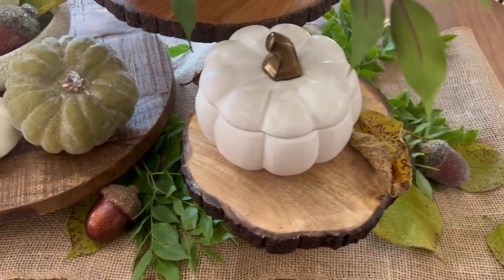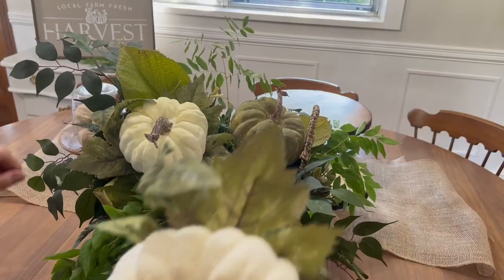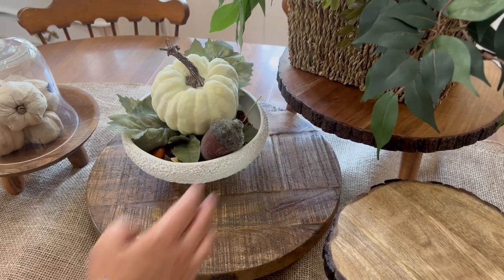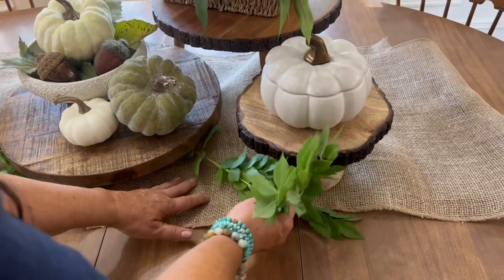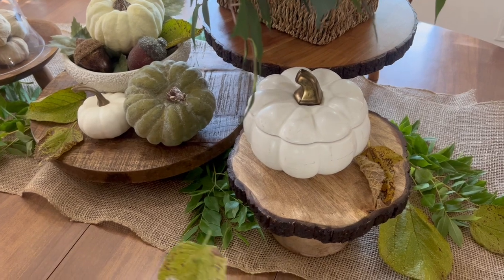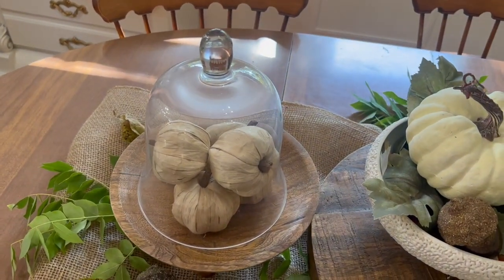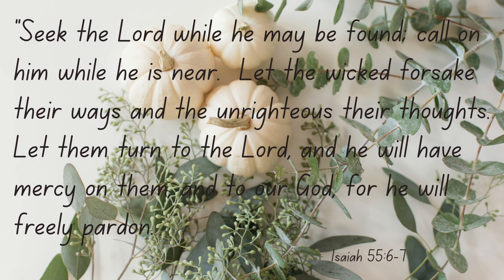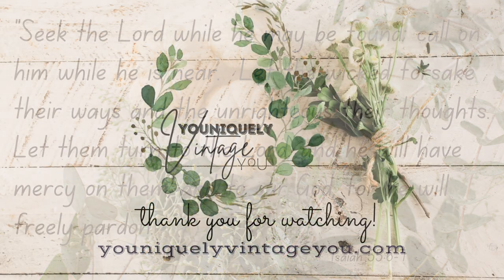🍃🍂COZY COTTAGE 🤍FALL DECOR NEUTRAL 🍃🍂TABLESCAPE PRE-FALL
Welcome to YoUniquely Vintage You. We are so thankful that each and everyone of you are here.  I want to share with you a really quick video, I've had a super busy week and I thought I would just show you how to add a little bit of fall to your table using simple things and decor that you might have on hand.  I love how these neutral colors compliment the brown tones of the risers and trays to really set a beautiful tablescape that you can use now as a pre-fall decor or use it throughout all of your Fall season.
I hope that we were able to give you some inspiration.

We appreciate each and everyone of you and can't thank you enough for being a part of our Youtube family.

🖤LINKS FOR ITEMS OR SIMILAR ITEMS WE USED IN OUR VIDEOS:
▪️White Assortment Pumpkins
▪️Braided Cornhusk Pumpkin
▪️Pumpkin and Green Folage
▪️White Wash Beaded Riser
▪️Round Wood Riser
▪️Wood Serving Platter
▪️Wood Bark Riser
▪️Red Stripe Napkins
▪️Wood Slice Cupcake Stand